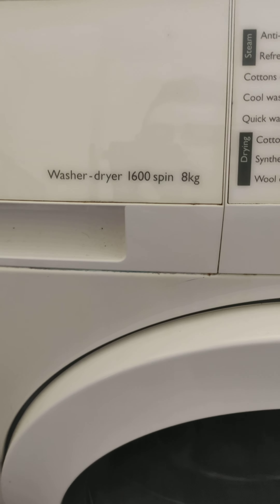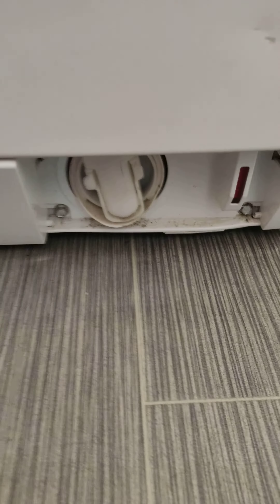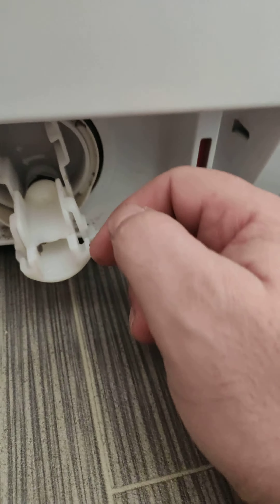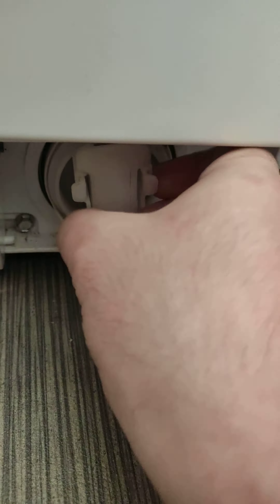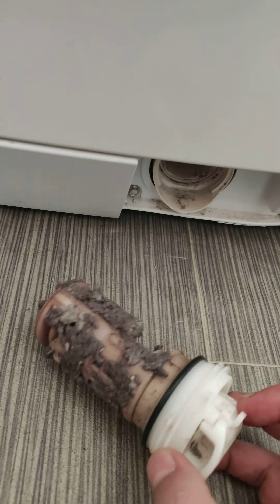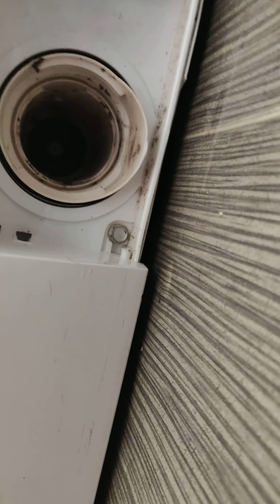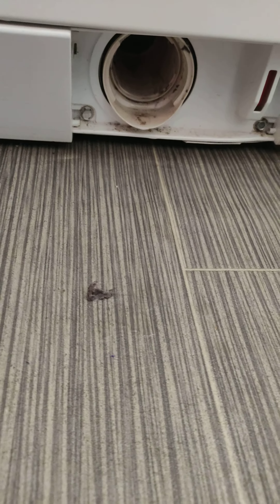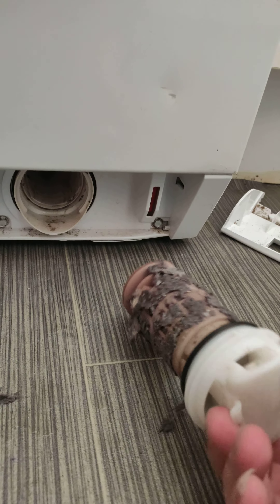washing machine errors